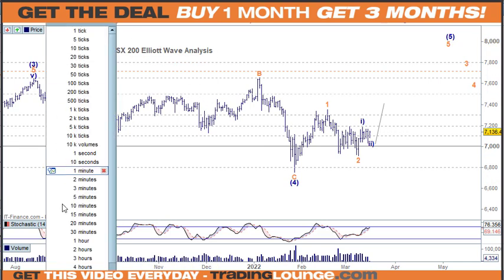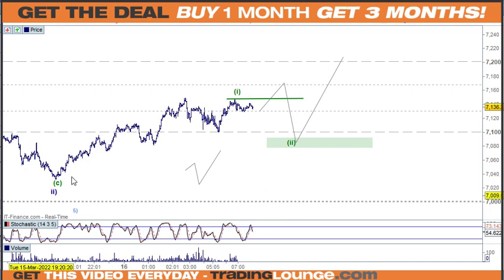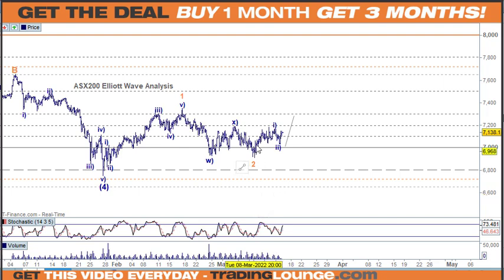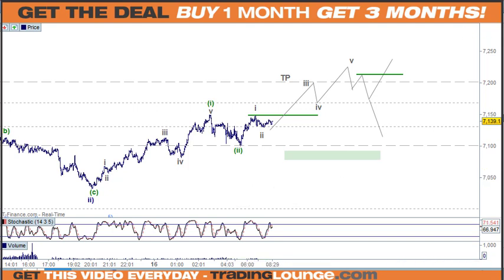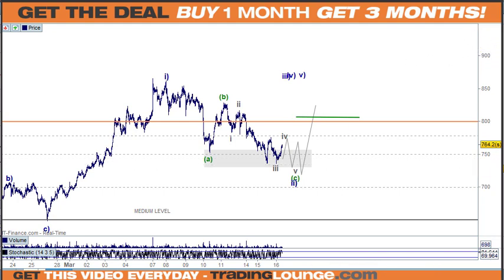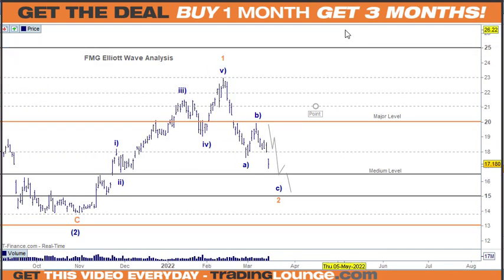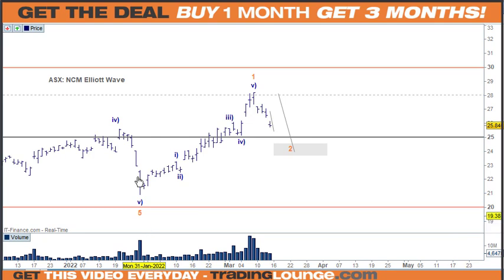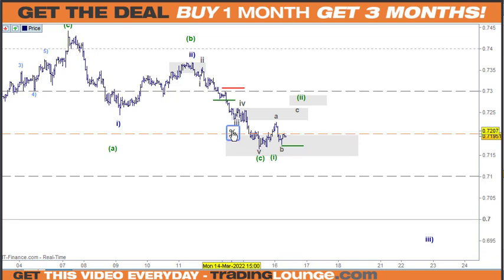ASX Stock Market ASX200 Index Elliott Wave (iii) Today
Australian Stock Market Elliott Wave Analysis Trading Levels  ASX 200 Index (XJO), Forex AUDUSD,  Commonwealth Bank CBA, BHP Group (BHP), Rio Tinto (RIO) & Fortescue Metals Group (FMG) Technical Analysis Trading Strategies
ASX200 Overview: The ASX200 following CBA higher, but cant confirm a bullish trend

Video Chapters
00:00 ASX 200 SPI XJO
12:49 Commonwealth Bank (CBA) ANZ
14:19 Resource stocks Iron Ore BHP FMG RIO
21:30 GOLD NCM
25.35  Forex AUDUSD
28:59 Thanks for watching!

ASX200 Elliott Wave iii) of 3 of (5)
ASX200 Trading Strategy:Long